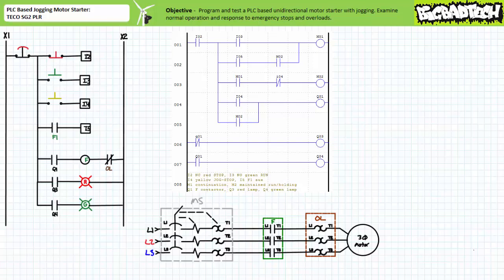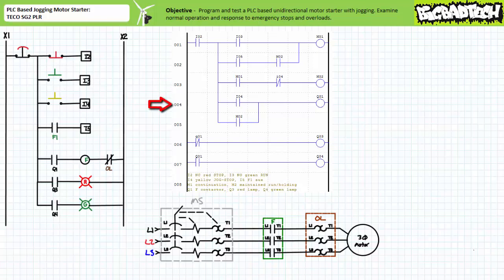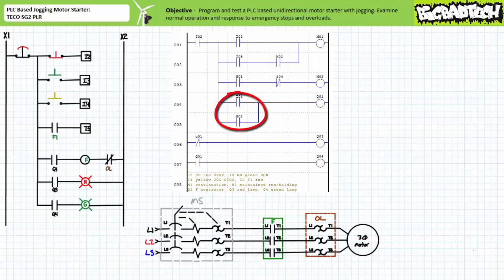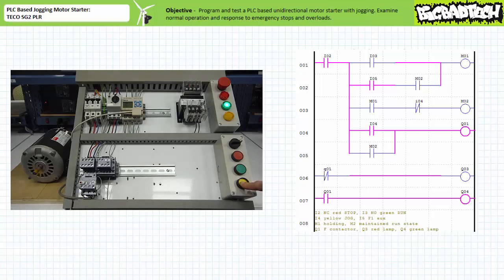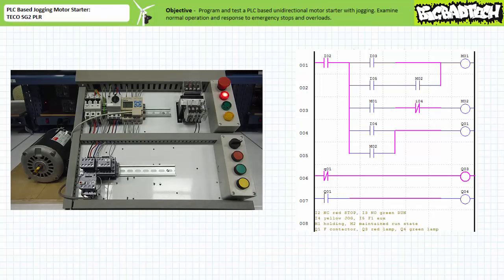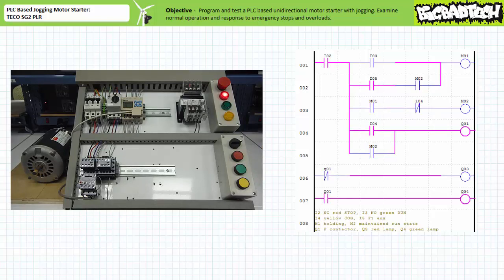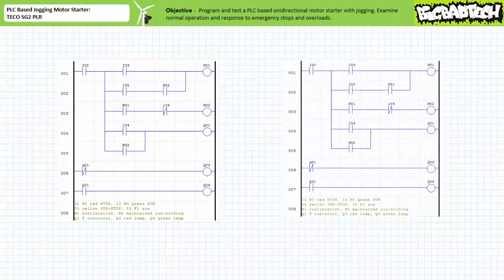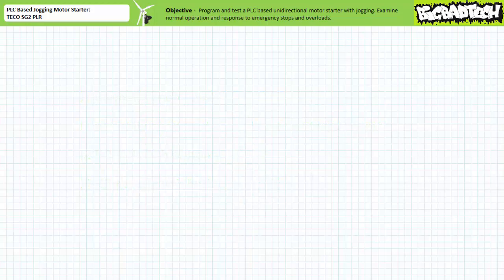PLC Based Motor Starter with Jogging: TECO SG2 PLR (Part 2 of 2)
In this short application exercise we'll program and test a PLC based unidirectional motor starter with both a momentary jogging option and a maintained run state. In the course of this application exercise we'll discuss scenarios in which a program must be reformatted to fit the confines of a particular PLC. (Part 2 of 2)